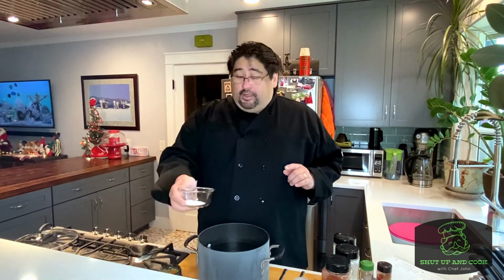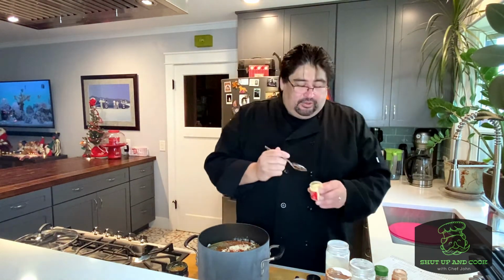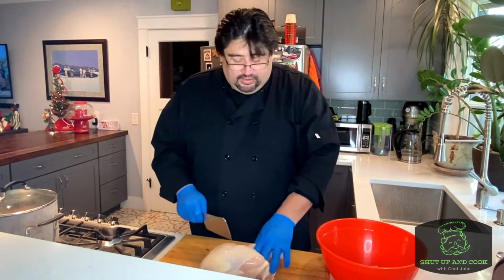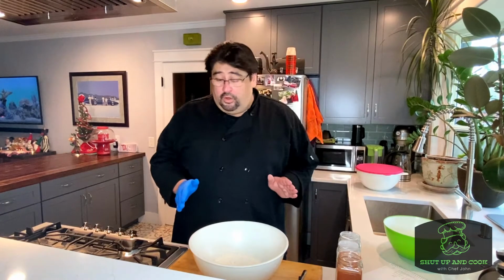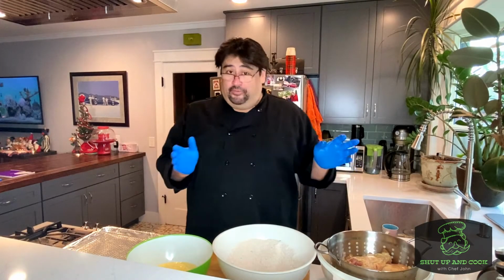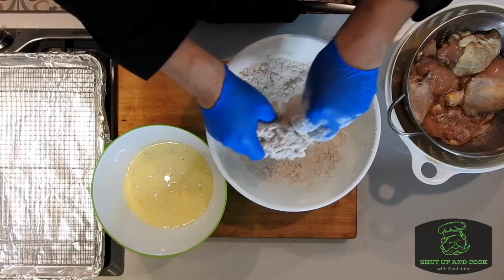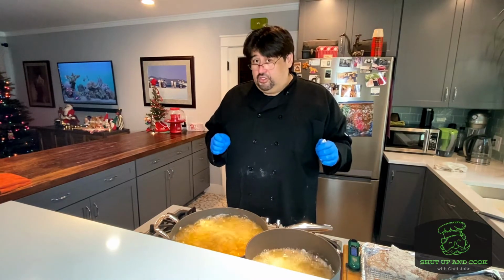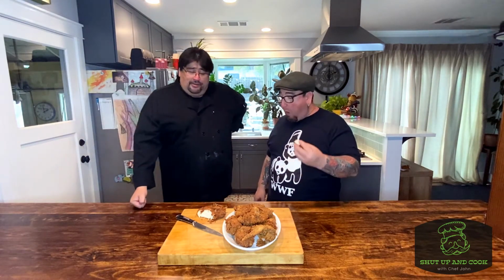How to make the best Fried Chicken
In this video I'll show how to make the best fried chicken you've
ever had,  this is a special recipe my own 11 herbs and spices